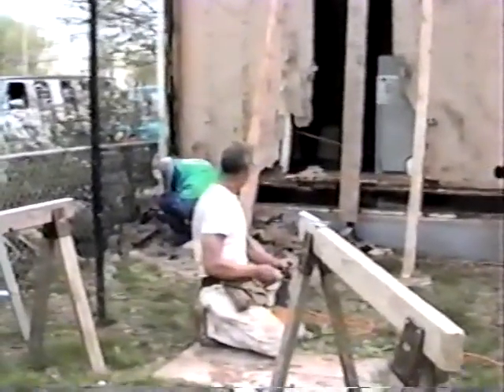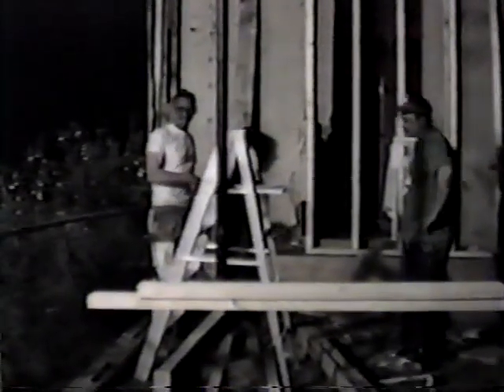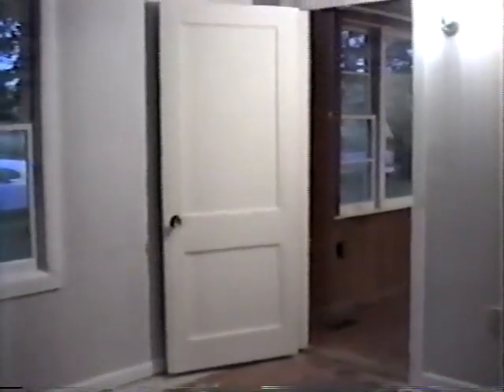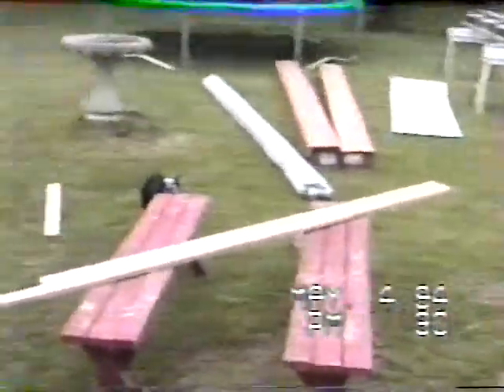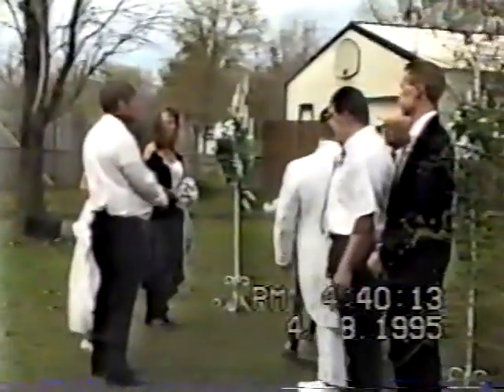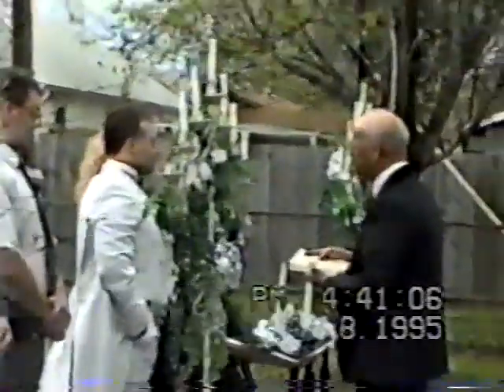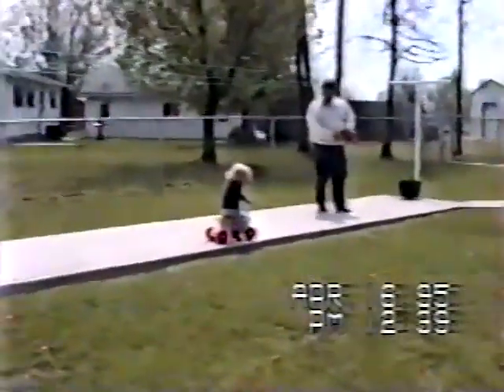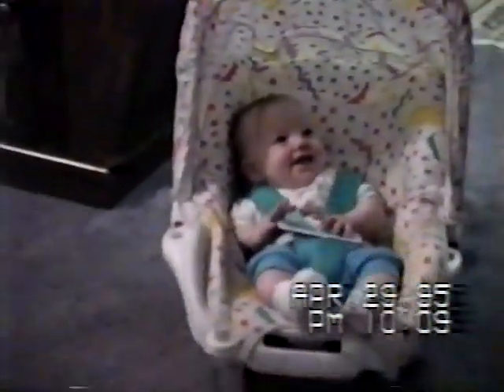CASH FAMILY VIDEO'S 15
Edgewood Drive House Remodel
Bryan and Maria's wedding